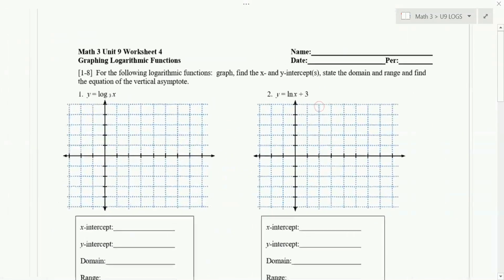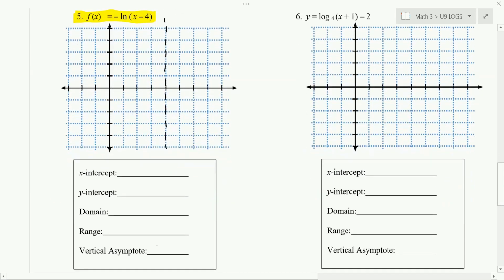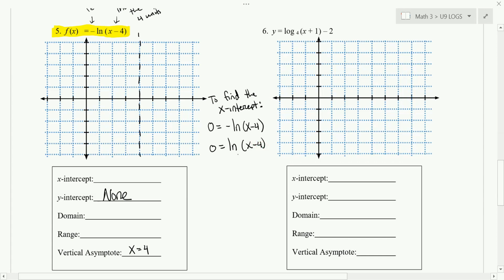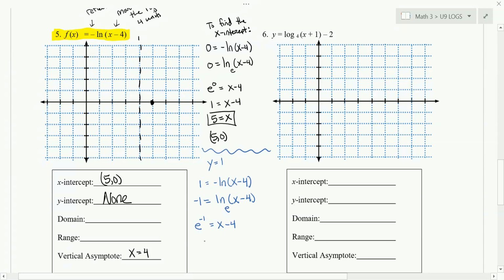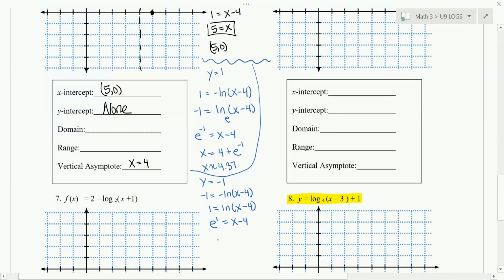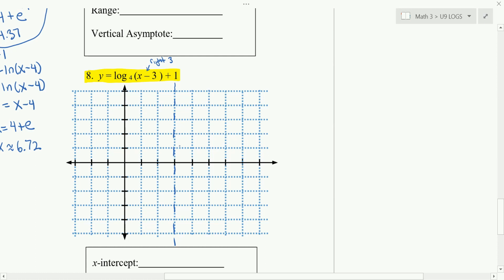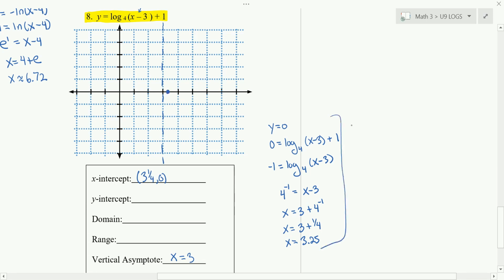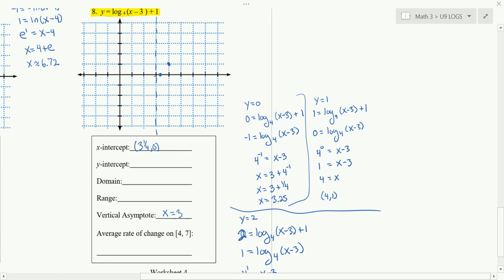Graphing Logarithmic Equations (M3 WS 9.4)